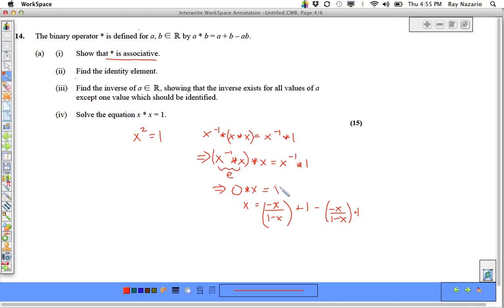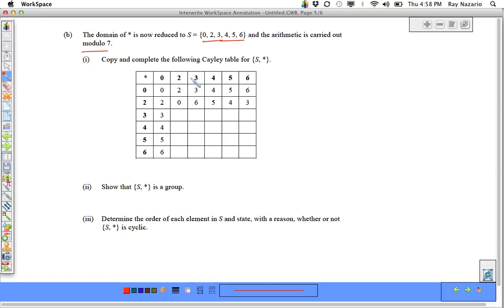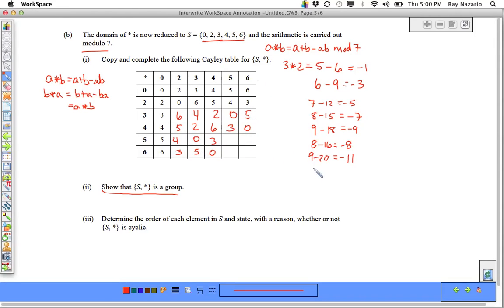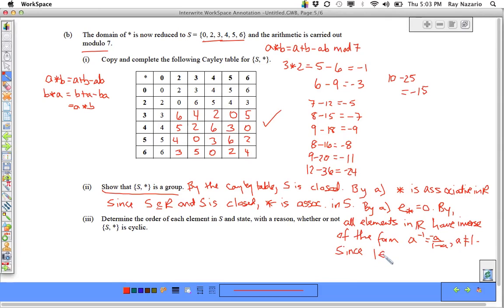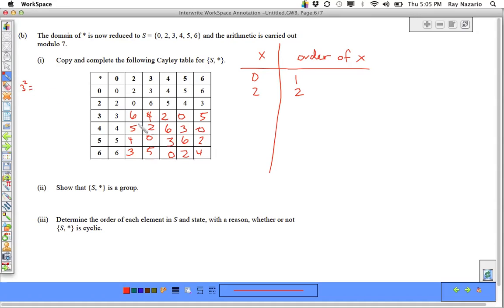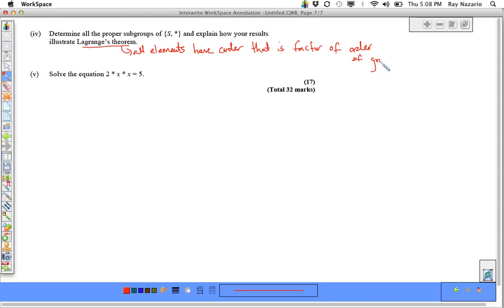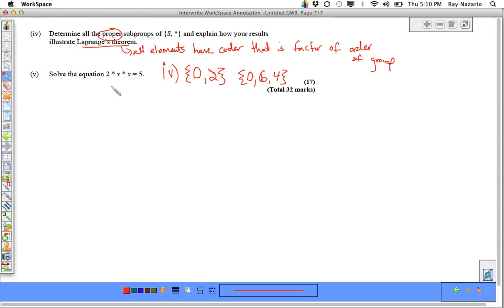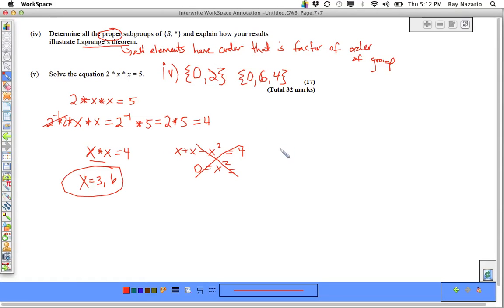Option Jam 1 Sol Part 2